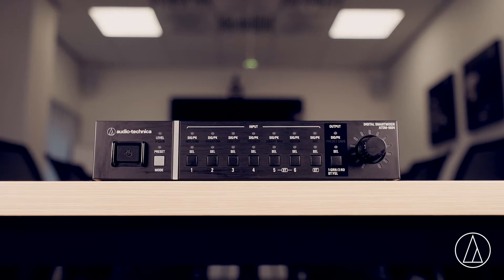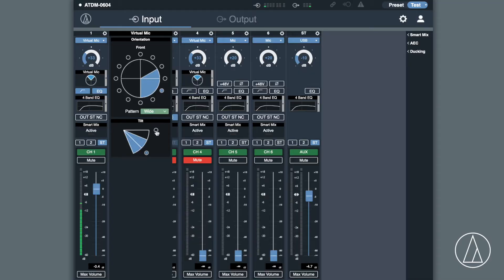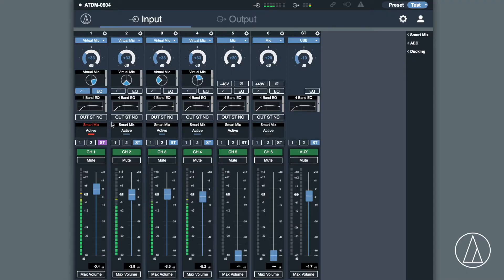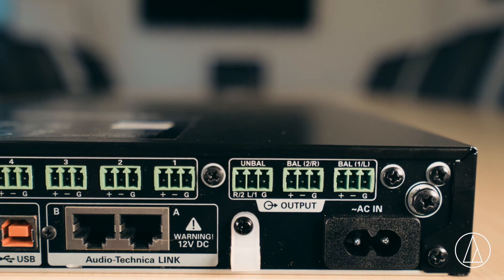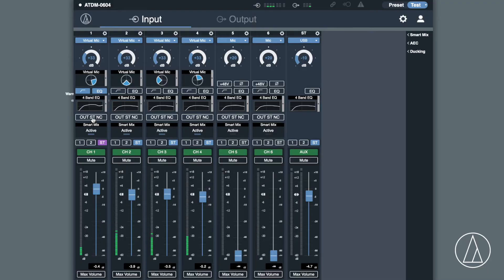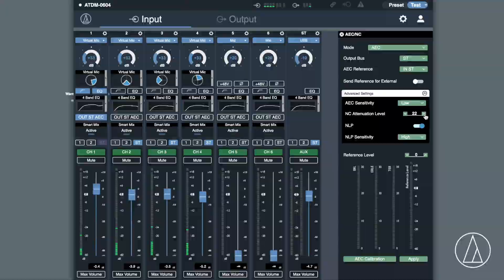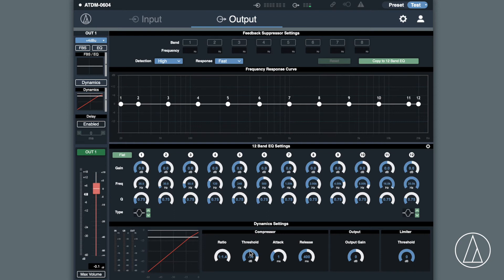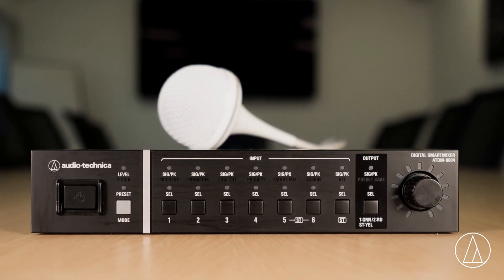Echo Cancelling Microphone Set-up For Meetings Rooms, ATDM-0604 Mixer and ES954 Array Microphone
Technical expert and Distributed Brands Manager, Logan Helps, talks through the tips and tricks behind our popular DM0604 + ES954 duo. With this combination you can create a meeting room audio system with echo cancellation microphones. The system also includes automatic feedback suppression and automatic microphone mixing. This mixer can be used with an array microphone, ceiling microphones, hanging microphones, boundary microphones, array microphones or with gooseneck microphones.

Designed in Japan, this conferencing solution provides flexibility, powerful audio and an easy user interface, helping you achieve clear audio on all of your conference calls.